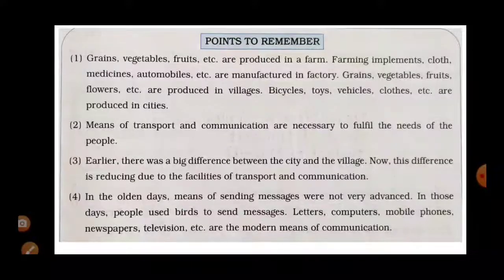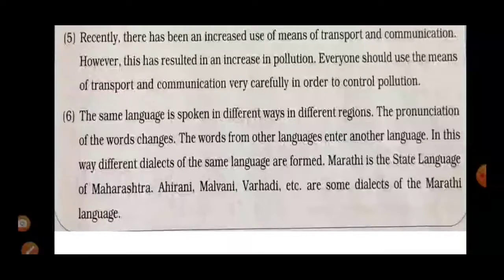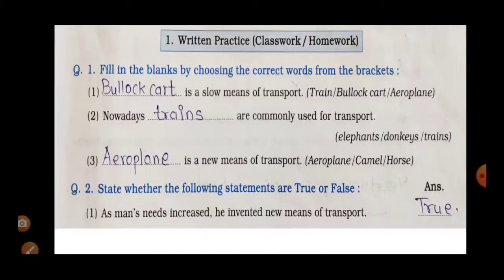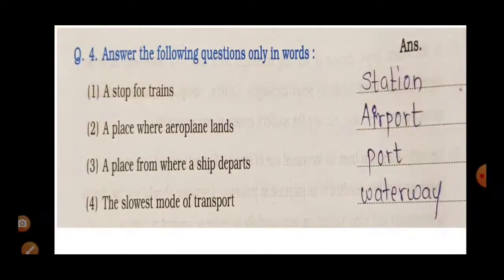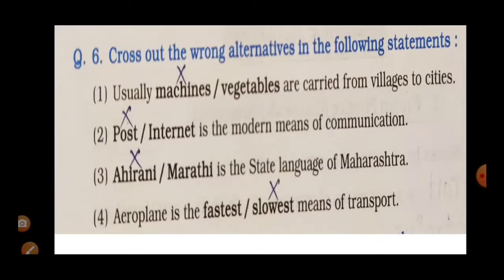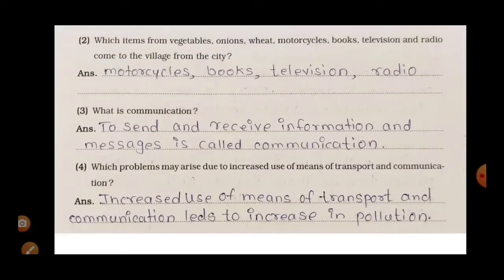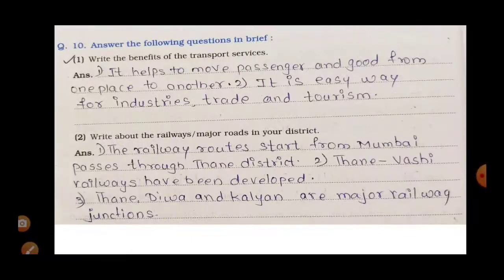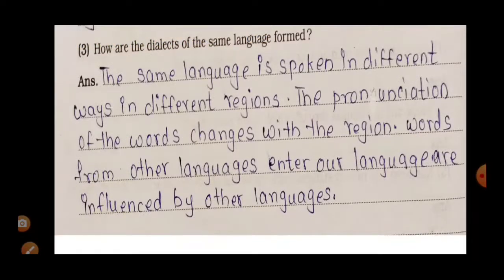Std 3rd Evs Le 7